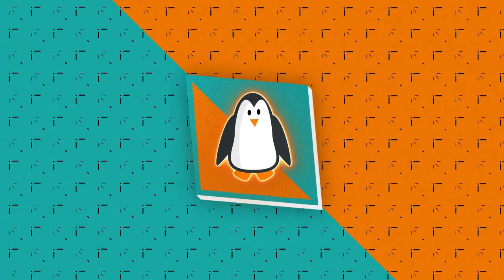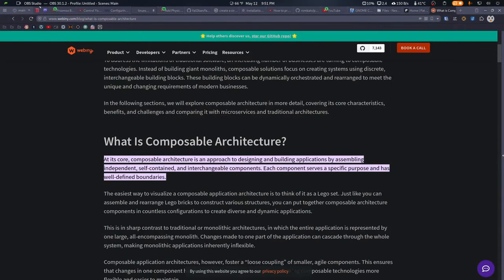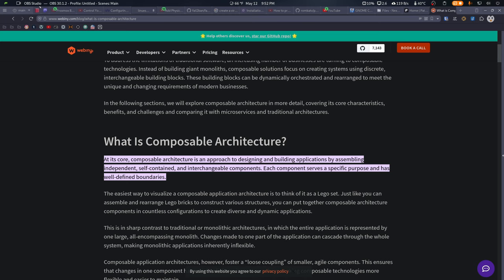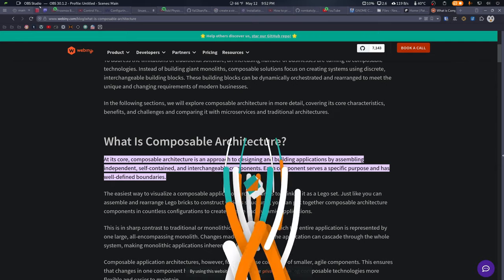WTF Is a Composable Distro?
Maybe I'm just out of the loop, or maybe things are passing me by, but I had no clue this was a change that had been made.

The LLN Podcast I talked about @LateNightLinux